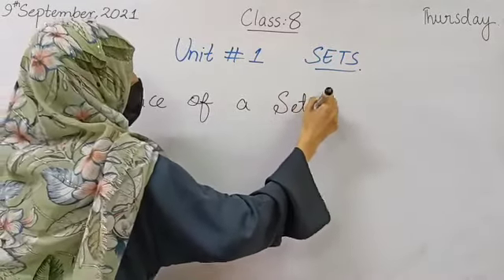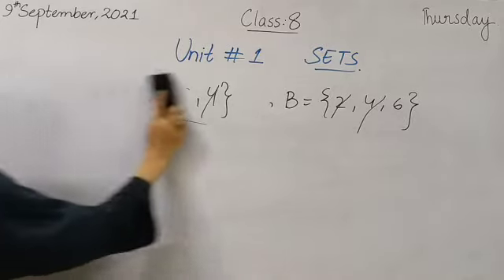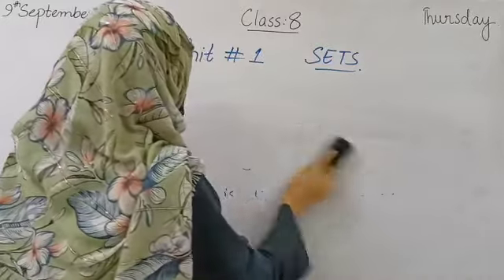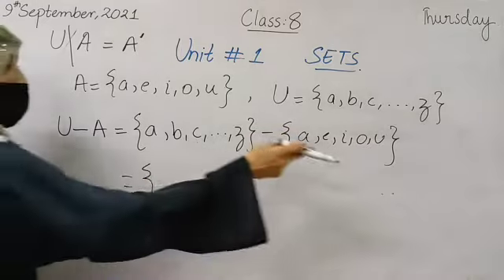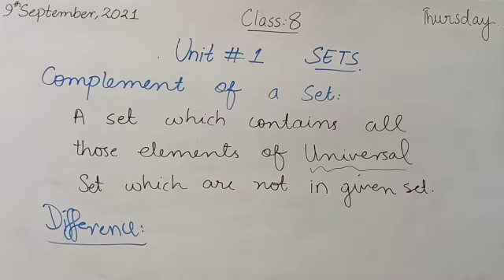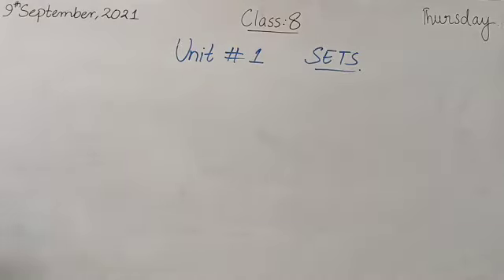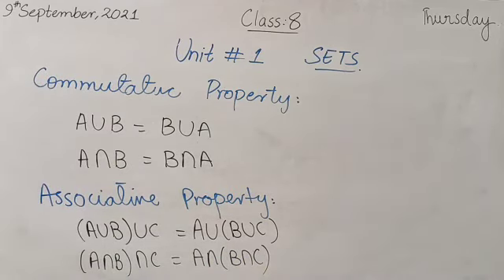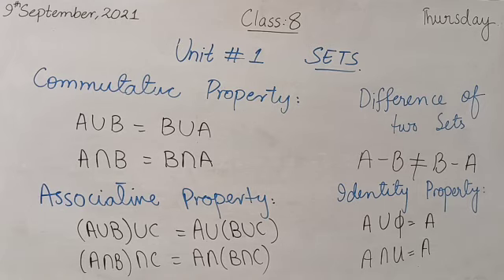Complement of a Set